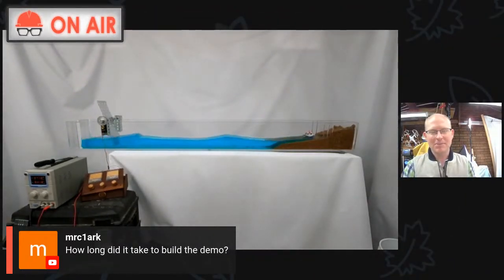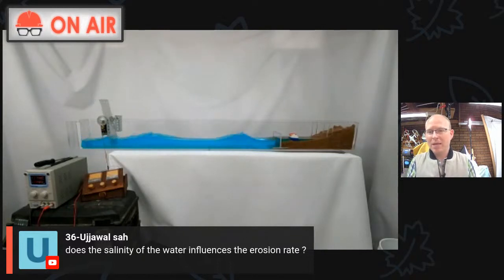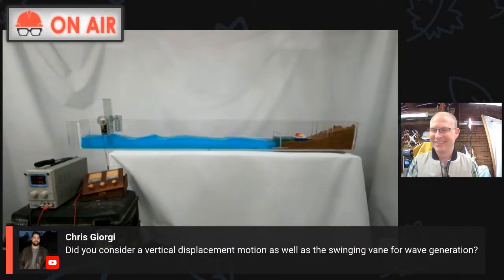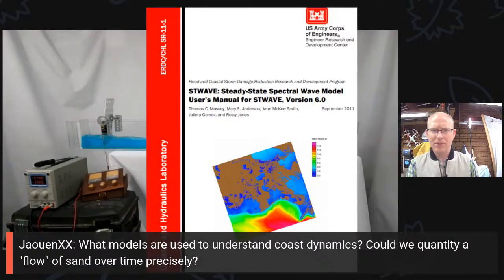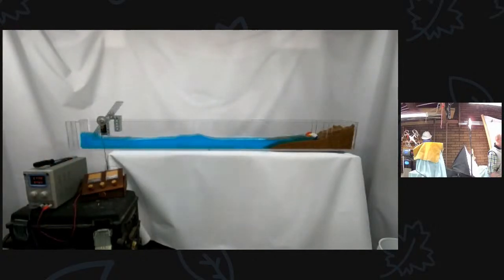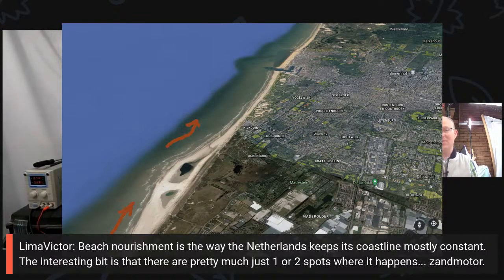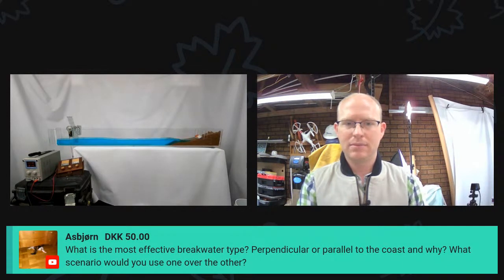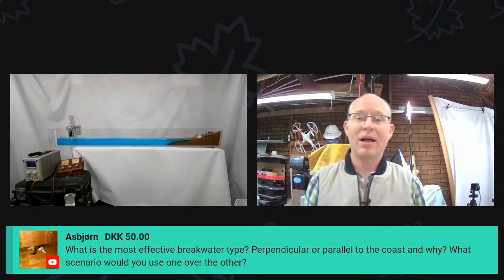Live: Wave Generator Demo and Q&A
Join Grady for a live demonstration of the wave generator featured in the latest Practical Engineering video. The demo will be followed by a Q&A session.

Timecodes:
0:00 - Introduction to the Livestream
1:04 - Welcome
3:00 - Agenda
4:11 - Wave Generator Demo
10:40 - Wave Generator Questions
22:15 - Questions from Patreon
39:57 - Q&A with the Chat